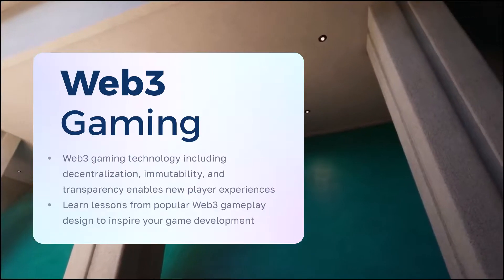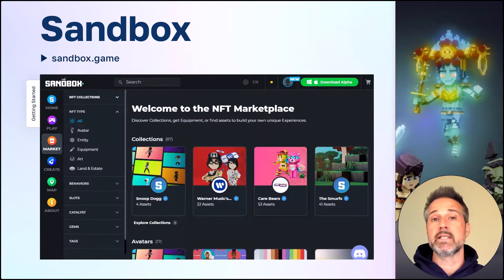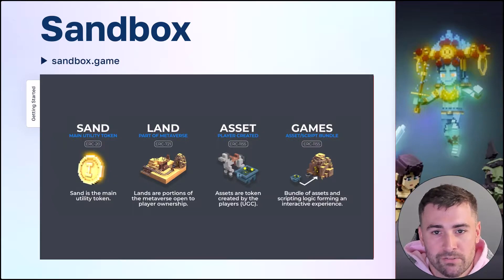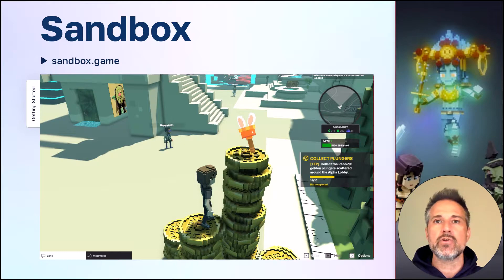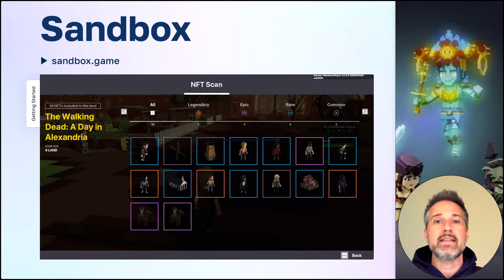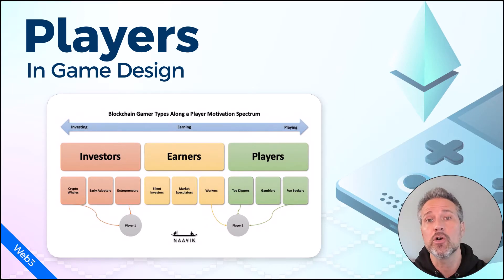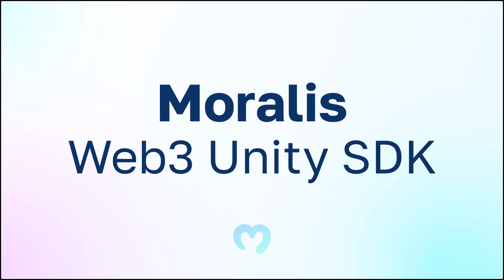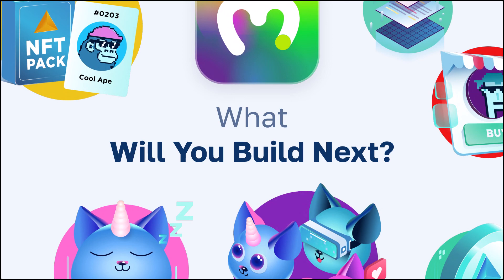Sandbox - Overview and Gameplay Design Review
The Moralis Minute includes quick tips and sage advice to level up your Web3 game development. Together we'll see an overview and gameplay design review of the popular Web3 game Sandbox.

TIMESTAMPS:
▶ 0:00 Intro Topic
▶ 1:20 Main Topic
▶ 2:28 Sandbox - Getting Started
▶ 5:48 Sandbox - Game Trailer
▶ 7:22 Sandbox - Gameplay
▶ 11:59 Sandbox - Design
▶ 15:05 Sandbox - Roadmap
▶ 16:11 Web3 Unity SDK
▶ 16:56 What does every dapp need?
▶ 17:57 Recap Topic